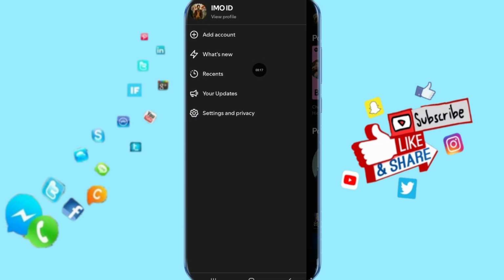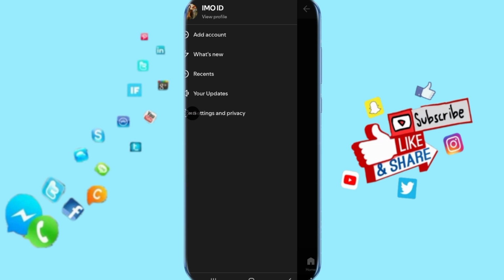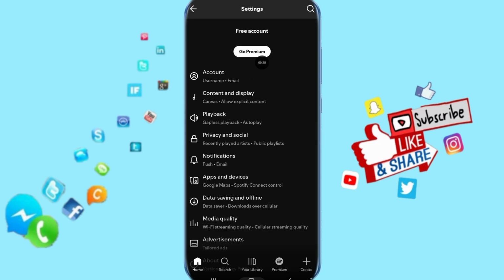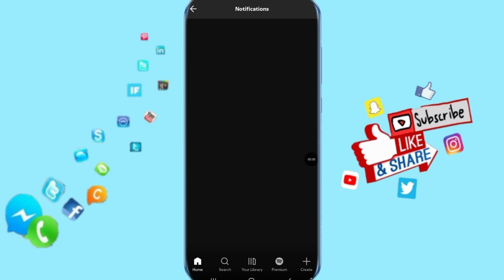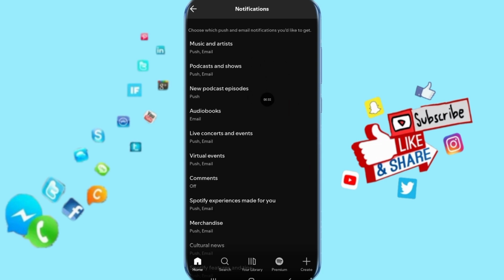How To Get Notified About New Episodes From Shows You Follow On Spotify App | Step By Step